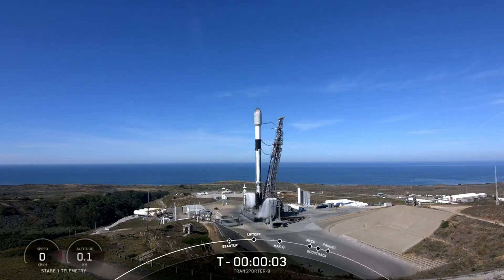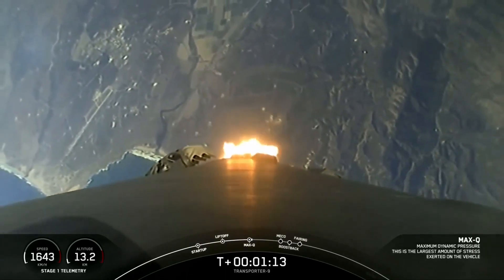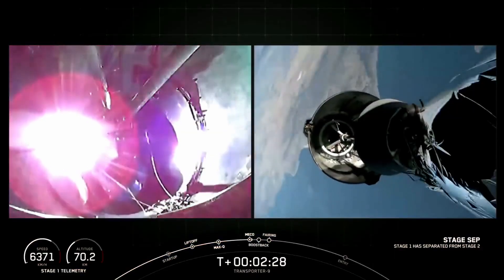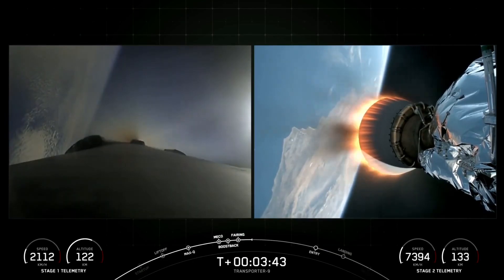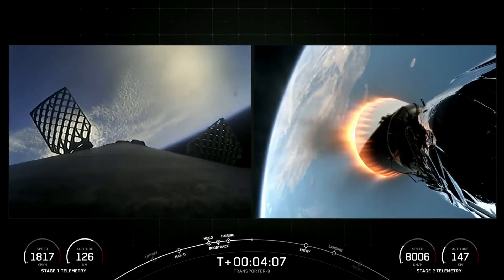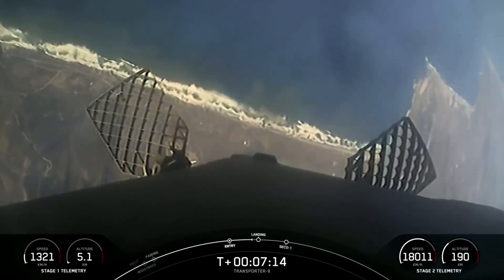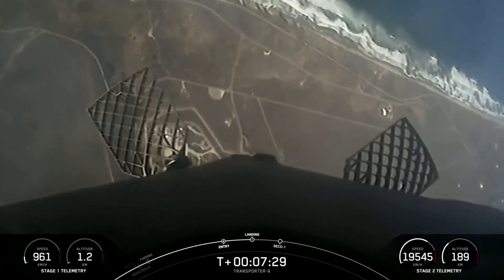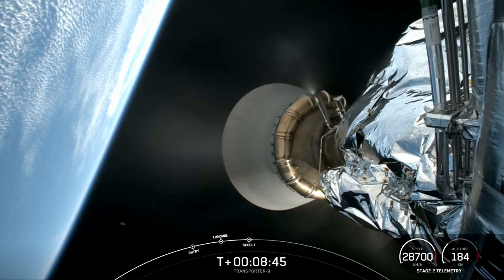Falcon-9 🚀 launches Transporter-9 with 90 small satellites 🛰 from SLC-4E, Vandenberg | SpaceX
Falcon-9 🚀 launches 90 small satellites 🛰 on @SpaceX’s ninth dedicated rideshare mission, Transporter-9, from SLC-4E, Vandenberg SFB, California.